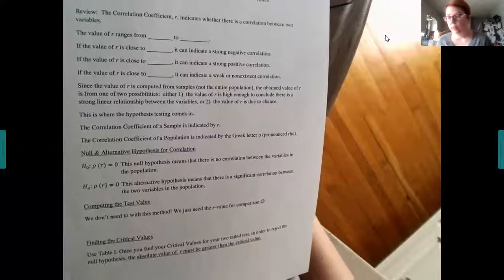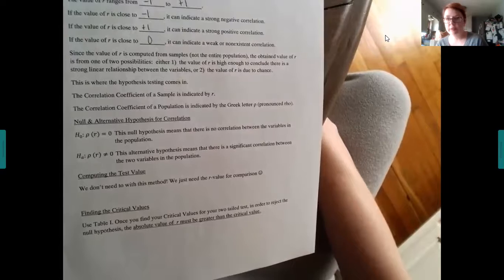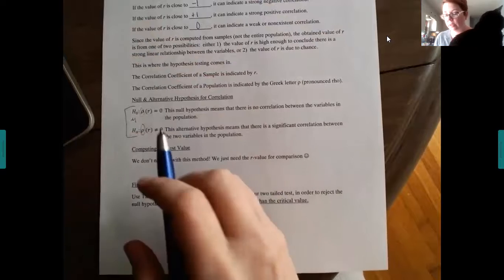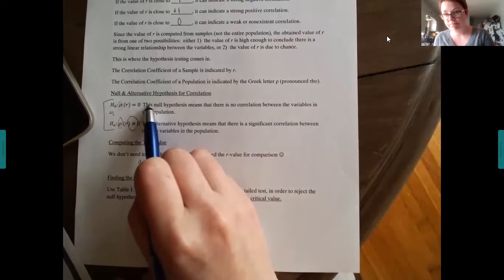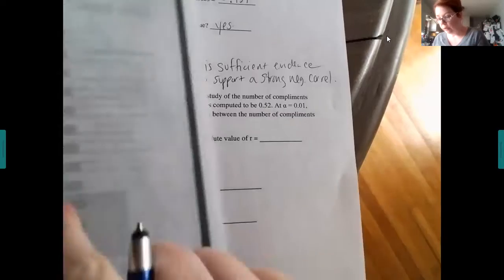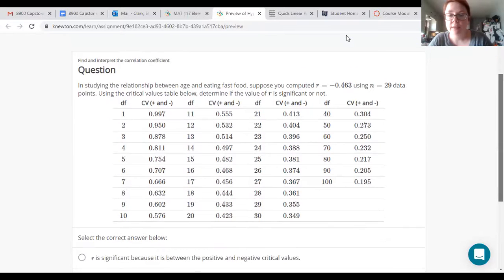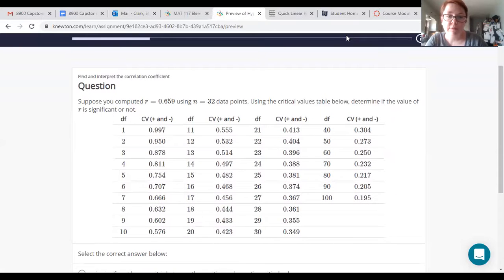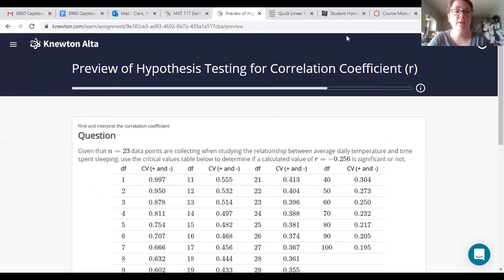Hypothesis Testing for r Lesson 22